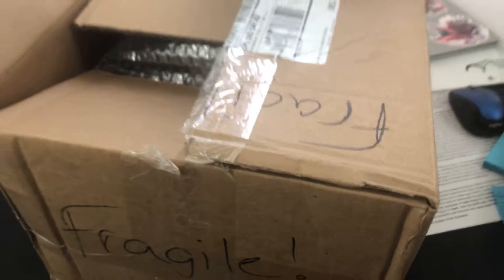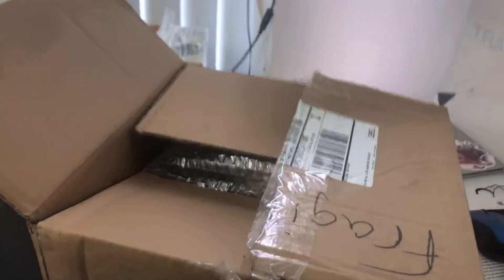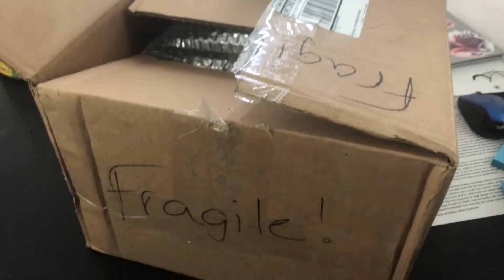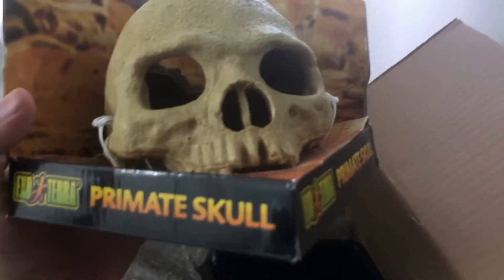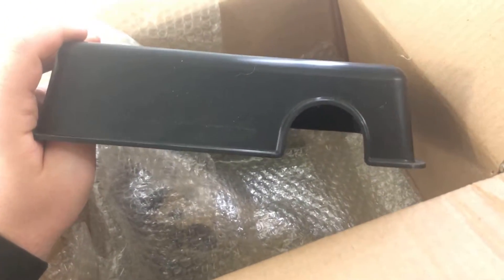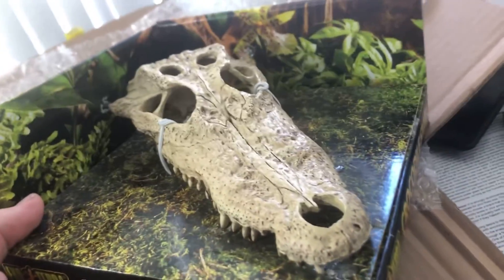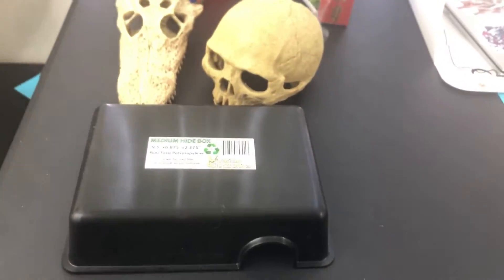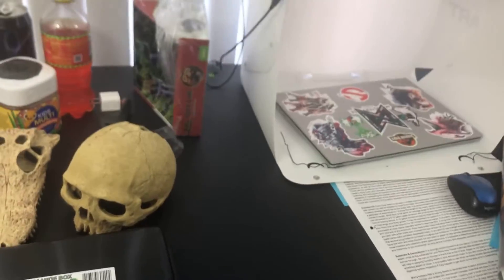Road To Rosy Boa Ep.5: Exo Terra Hide Unboxing!